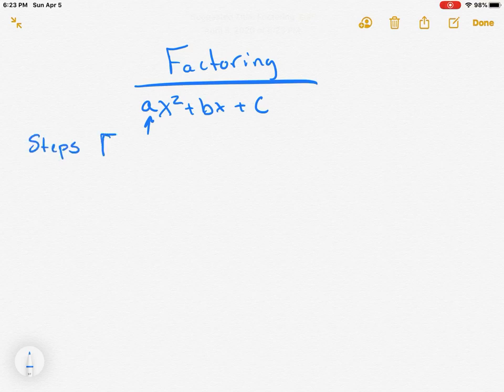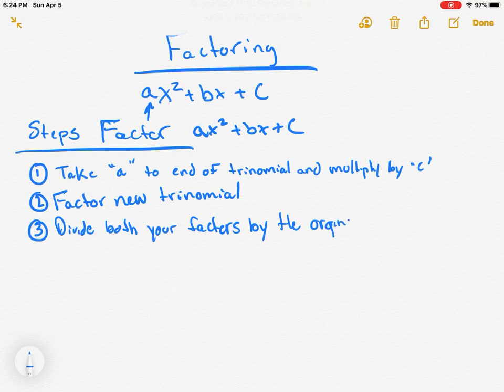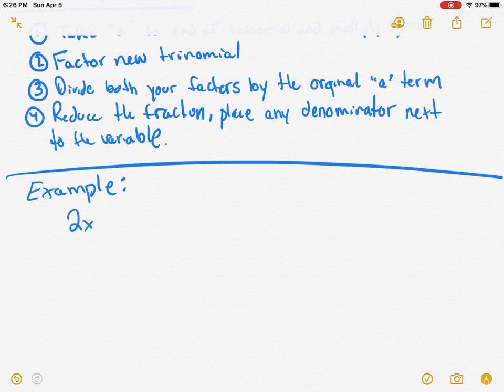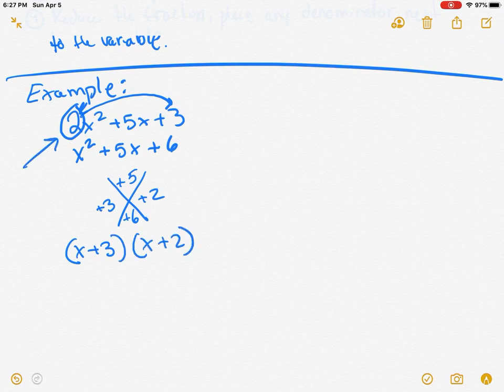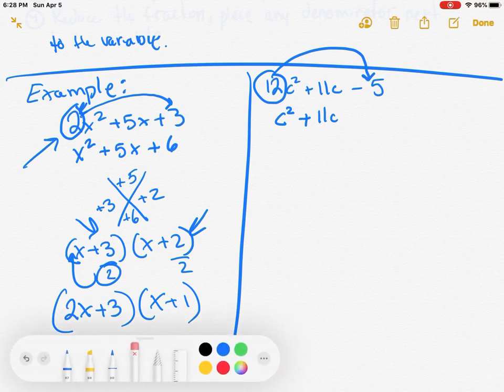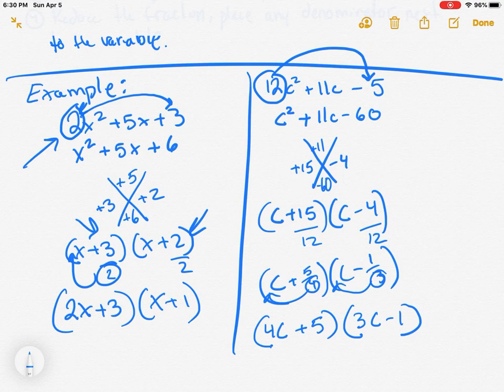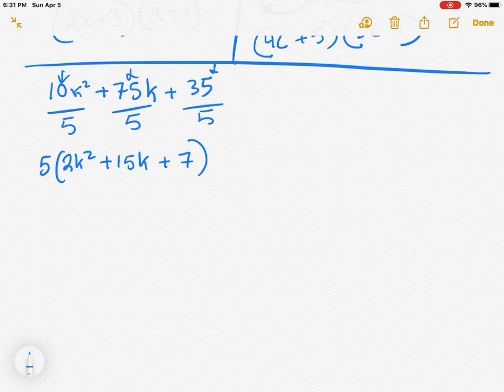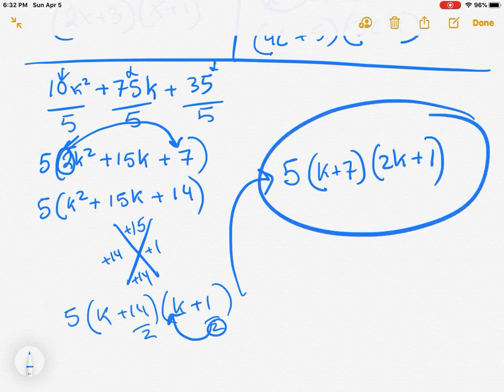Factoring Trinomials with an a value